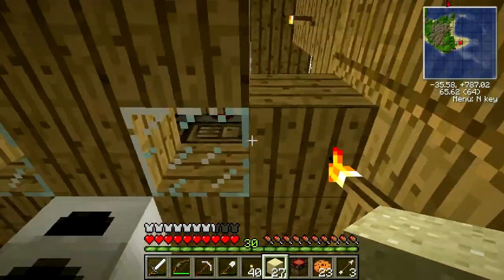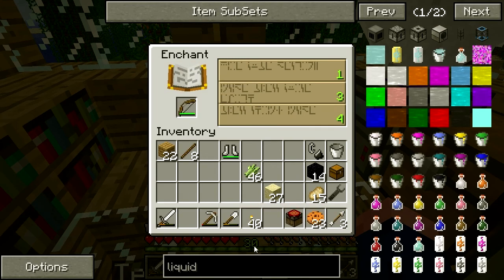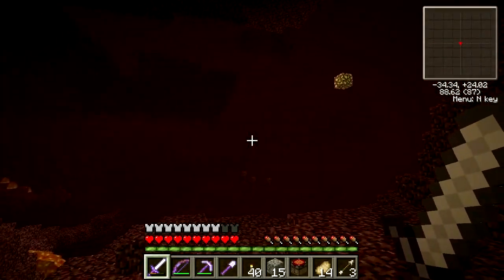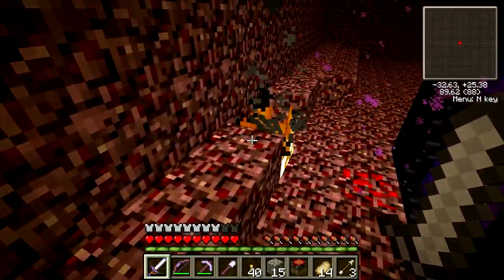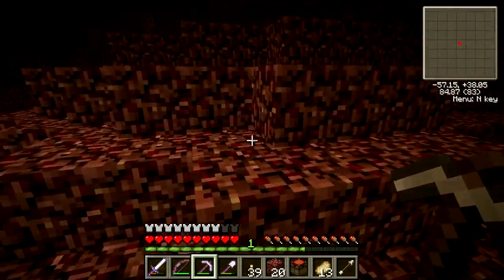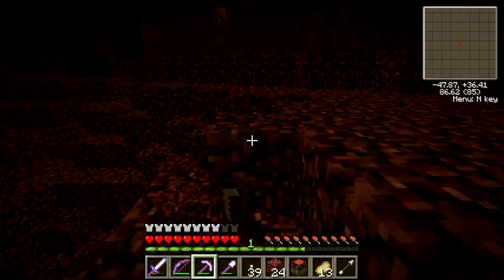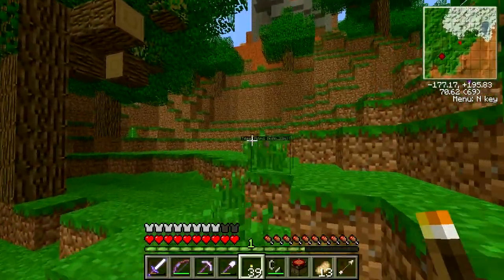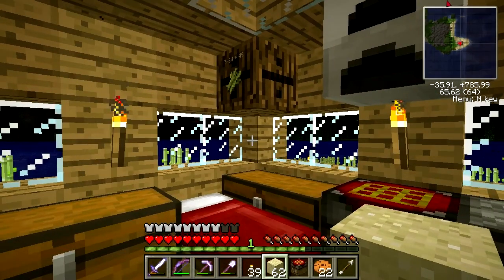Feed The Beast 05 - To Hell and Back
I finally found some lava, which means obsidian, some upgrades... and a trip to the Nether.

This is the Mindcrack Pack for Feed The Beast.